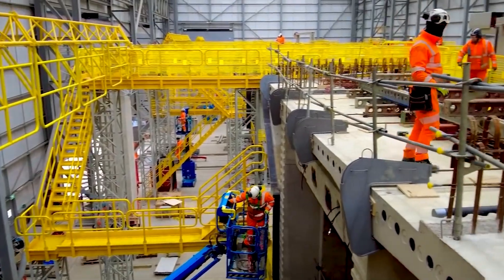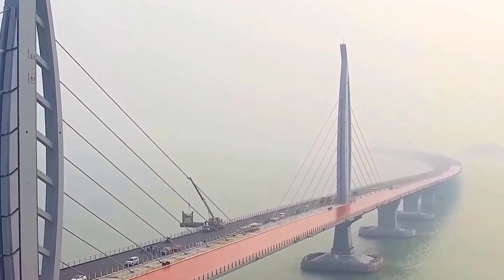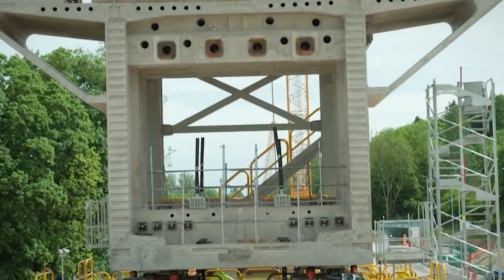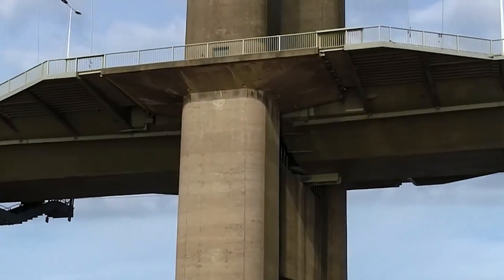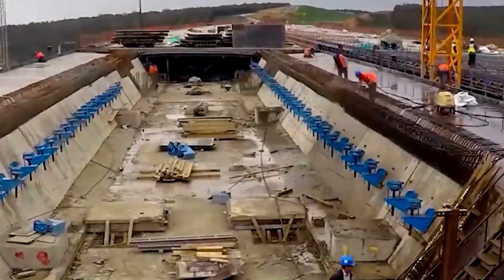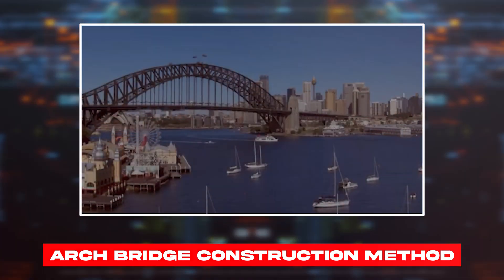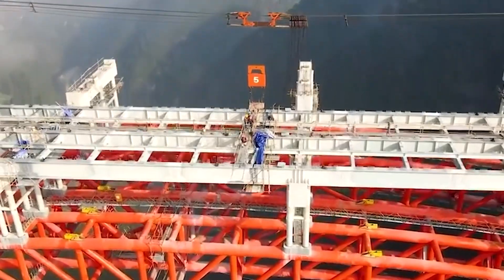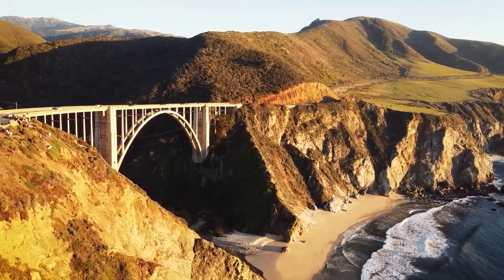Incredible Modern Bridge Construction Technology Which Is Totally Insane..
Concept: Incredible Modern Bridge, Bridge Construction, Construction Technology, Modern Bridge Construction Technology, Totally Insane, Incredible, construction workers, no one was supposed to see